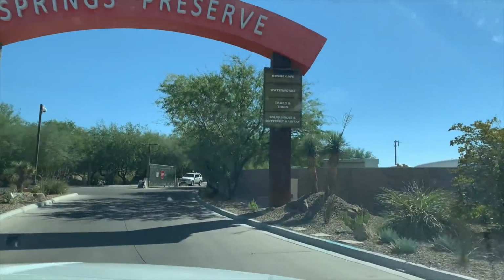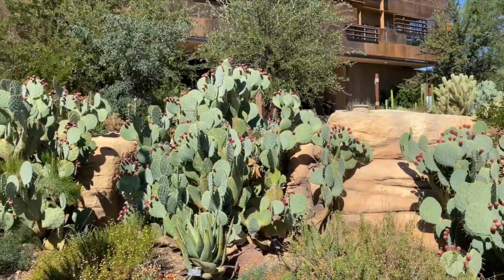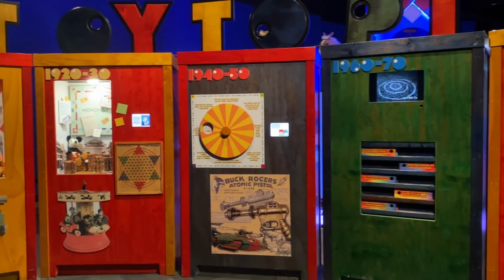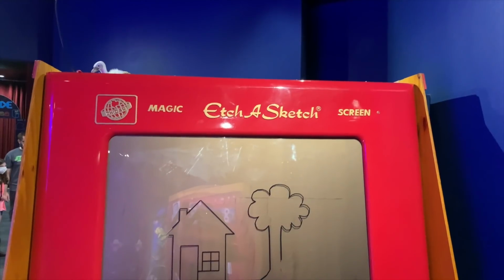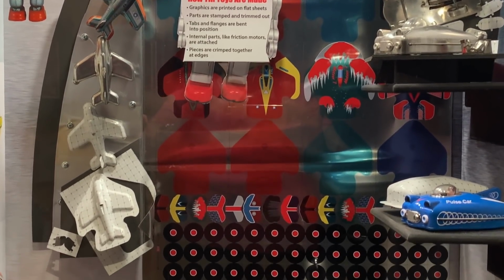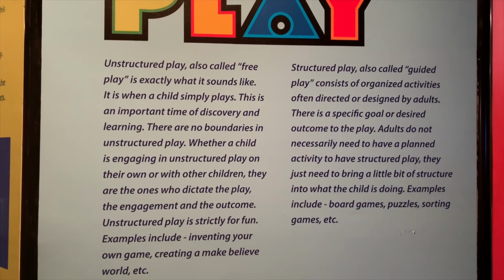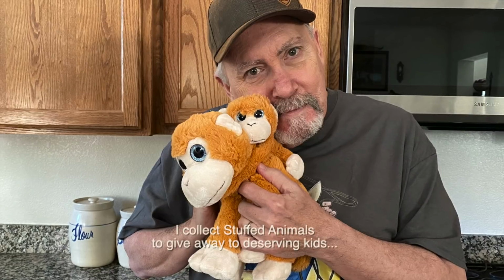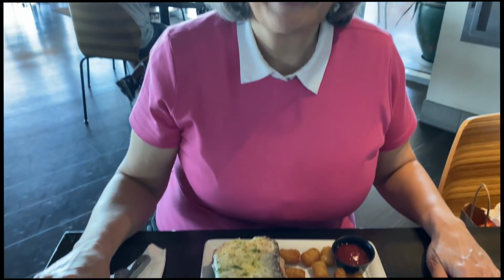TOYTOPIA at the Las Vegas Springs Preserve!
The Toytopia exhibit just opened at the Las Vegas Springs Preserve on September 18th, and your Las Vegas Inside & Out correspondents wanted to be the first to give you a sneak peek!  Join us for a tour of the world of BIG toys, Toy Hall of Fame toys from all throughout the 20th century, toys that we all know and love.

And then, we are going to the Divine Cafe for a Sunday brunch.  Don't miss this one, kids of all ages!

Our current mailing address:
Dale McKenzie
9620 S Las Vegas Blvd

PHOTO CREDITS:
Photo of the Slinky:

Photo of Silly Putty:
via Wikimedia Commons
org/licenses/by-sa/3.0/deed.en

- Twilight Train
- Si_Senorita
- Side_Steppin
- Snack Time
- Robot Boogie - Quinoas Moreira
- Room_for_Two
- Roundup_on_the_Prairie
- Seaside Piazza - Aaron Kenny
- Tiptoe Out the Back
- Touching Moment

Cameras & Gear: iPhone 11 Pro Max, iPhone XR, DJI Osmo Pocket in 4K video; sound by Rode Wireless GO